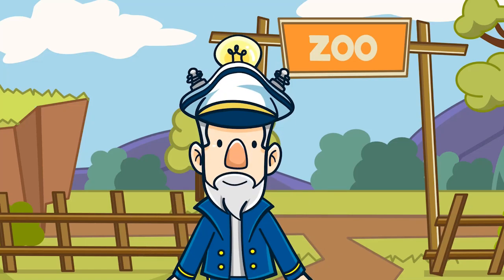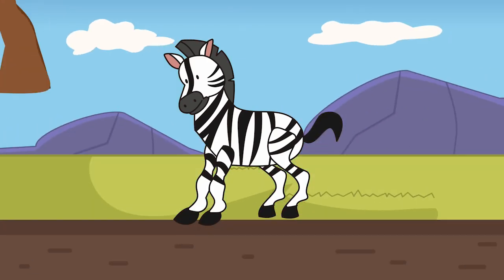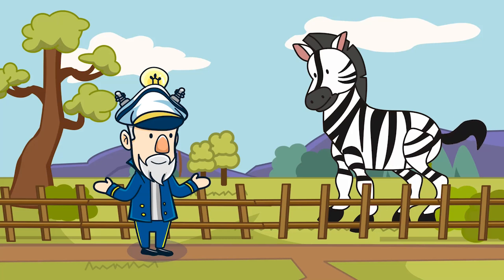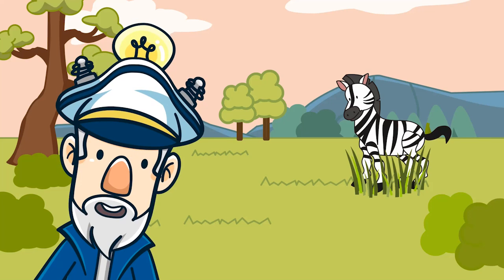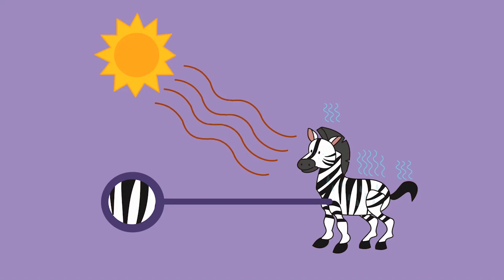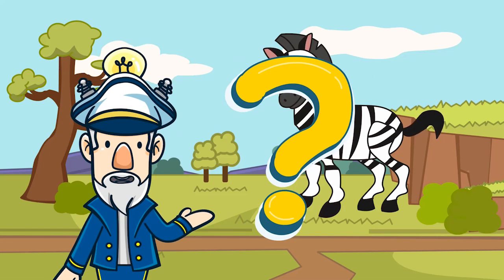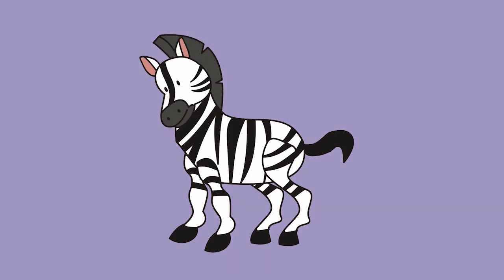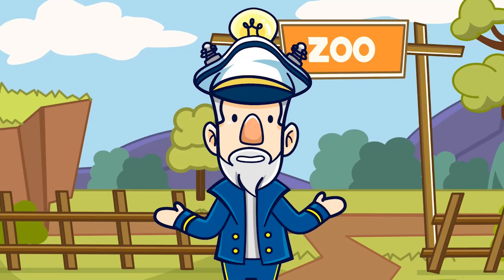Why Do Zebras Have Stripes? | Best Learning Videos For Kids | Thinking Captain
Ahoy! Let’s Think! Today we answer the question Why Do Zebras Have Stripes?!

Zebras are a certain type of equine, similar to a horse or donkey, that are native to Africa. Fortunately, you don’t have to travel all the way to Africa to see these animals as they can typically be found at your local zoo. One of the things you probably notice about them is their distinctive black and white patterned coat, which you don’t see too often in other animals.

So, why do zebras have this unique feature of being striped? Scientists aren't fully certain but they do have some theories. Similar to other grazing animals, their stripes may be used as protection by misleading predators. With such distinct coloring, how exactly does it trick predators? Despite the fact that grass is neither white nor black, most predators are colour blind and perceive grass as grey from afar. This allows the zebra to naturally blend into the grasslands. Also, due to the hot and humid weather, a zebra’s coat can also offer another form of protection by helping to regulate their body temperature. Another theory scientists have is that because each zebra's stripes are distinct, they may serve a social function in assisting zebras in recognising one another or finding a partner. For zebras, stripes are similar to fingerprints. They're one-of-a-kind for each zebra.

Another question that we typically find ourselves asking when it comes to zebras is do they have a white coat with black stripes or a black coat with white stripes? At first glance, it may look like they have a white coat with black stripes but the opposite is actually the truth. Zebras actually not only have black or darker skin but also typically produce black hair follicles by default. The pigment generating follicles found in the white follicles are deactivated which produce the white stripes.

So that answers the question, Why Do Zebras Have Stripes. That took some thinking!